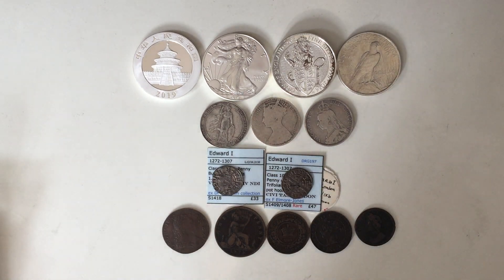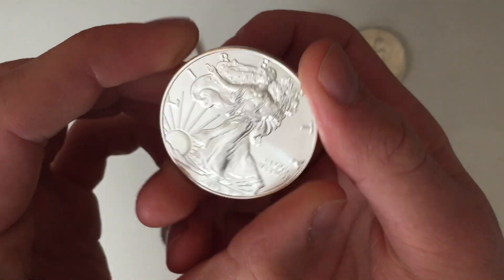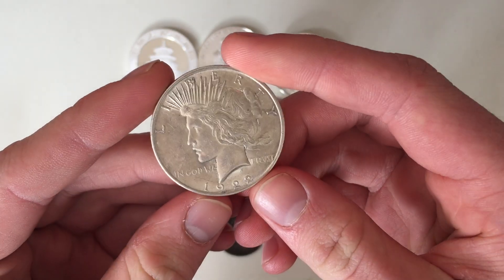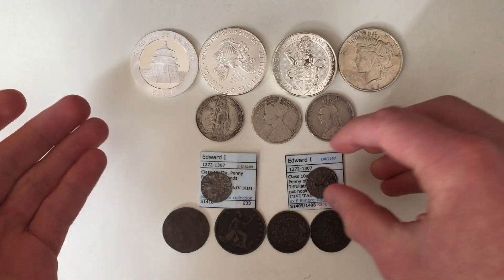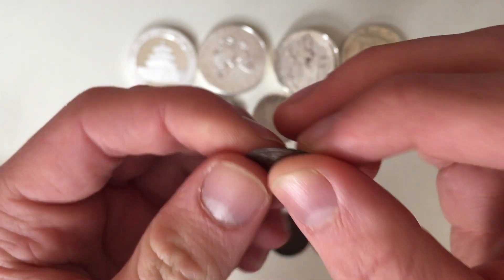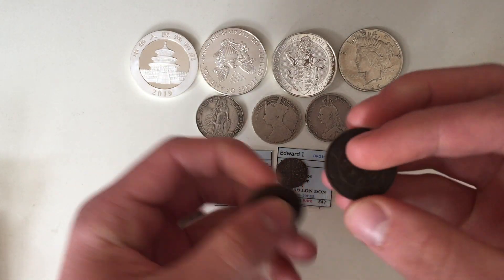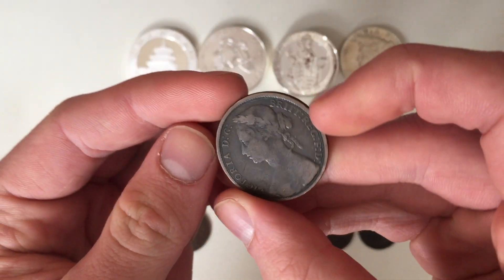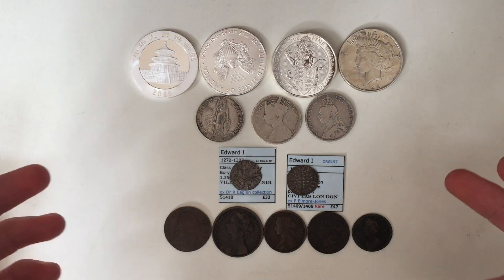London Coin Fair Purchases Lots of Silver!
I look at my purchases from the coin fair. I meet Ancient Numismatics there so please checkout his channel to see what he bought: